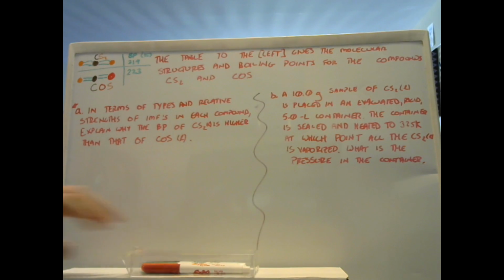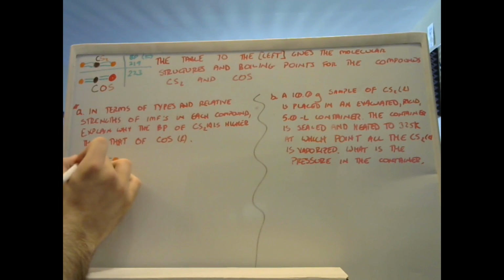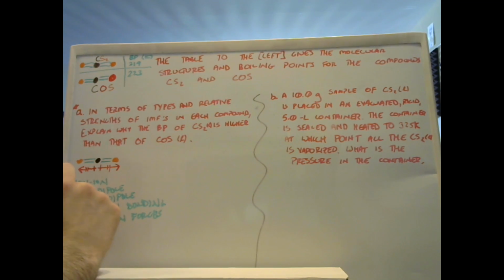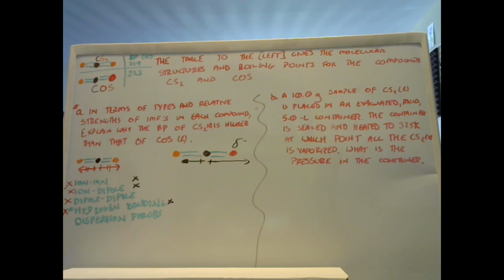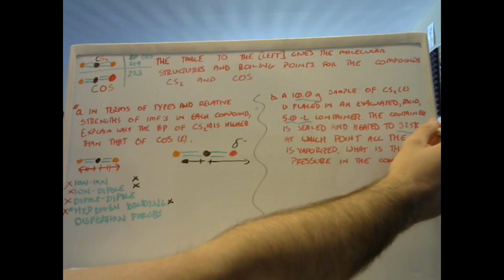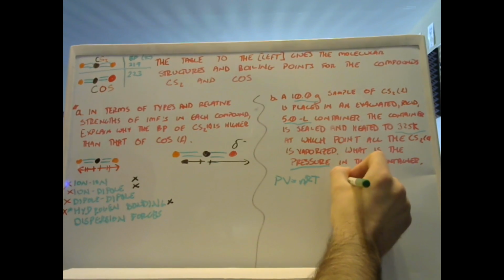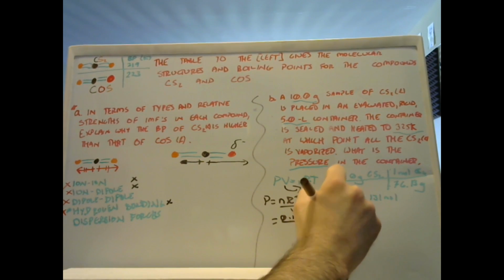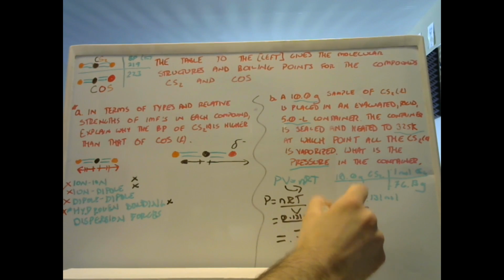2018 AP Chemistry FRQ 4 Walkthrough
A walkthorugh for 2018 AP Chemistry's Free Response Question 4